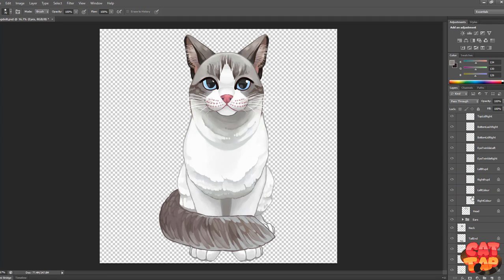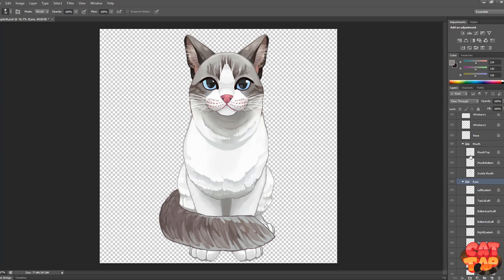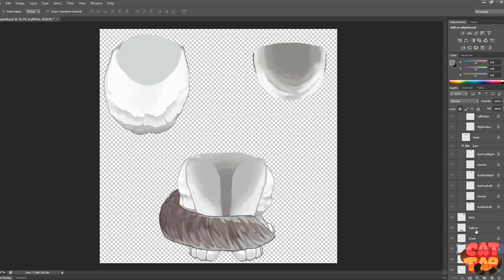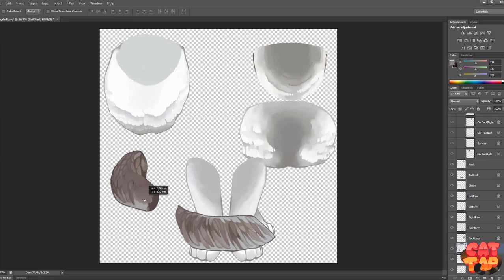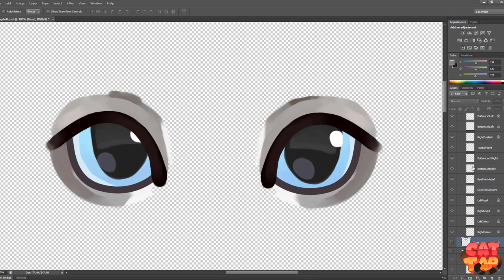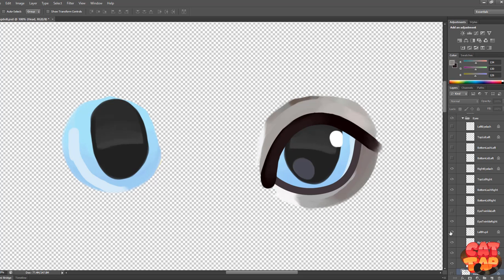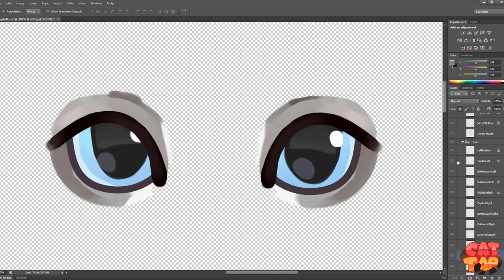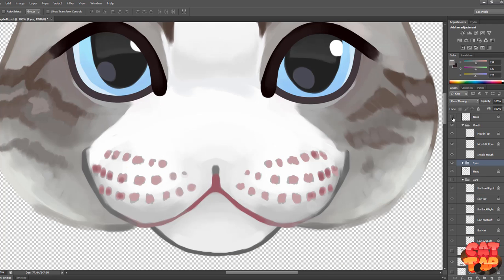Live2d Basics Part 1 - PSD File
This is part one of a series I (Megan) am creating to help you guys understand the basics of Live2D.

Also forgot to say in the video, but having clear names for each layer is very important! Use names such as:
LeftEyelidTop
LeftEyelashTop
LeftEyelashBottom
LeftEyelidBottom
Leftpupil
Etc.

Full discalimer, I've only been using the programs for a couple of months now so this is just the basic way I understand the process.

Please watch this offical Live2D setup tutorial as it explains everything a lot better (Its the video I originally watched to understand the basics).

Thanks!